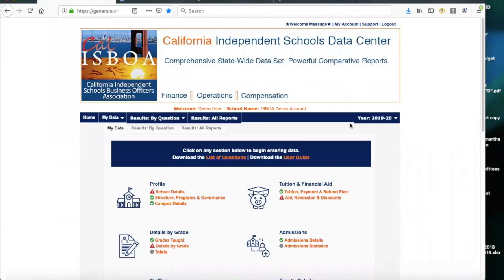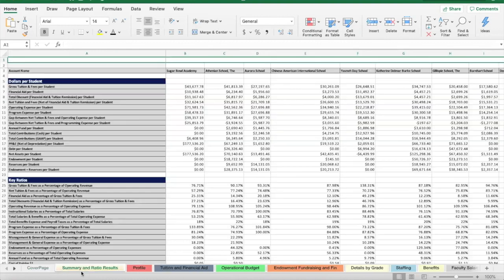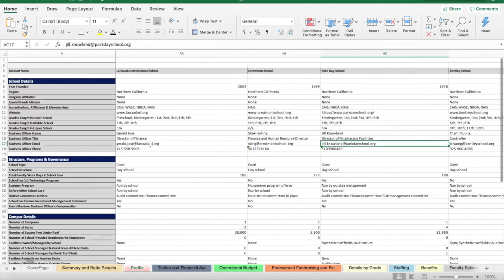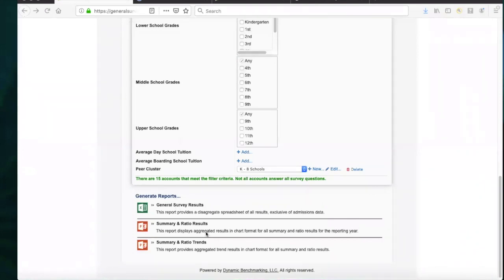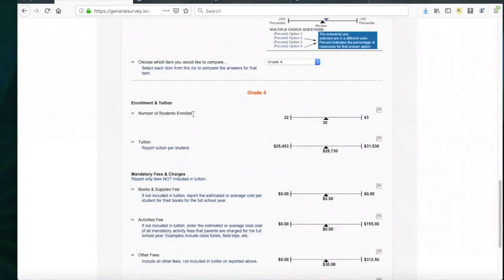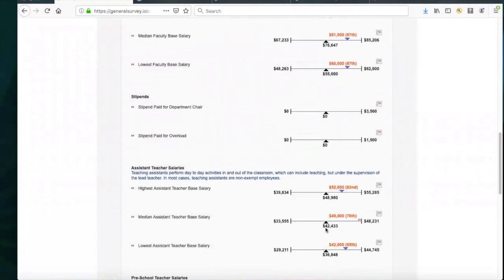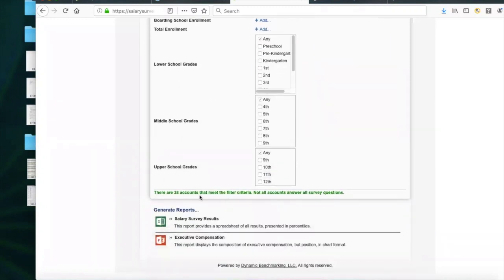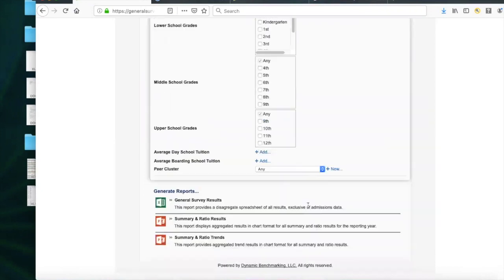Survey 2019 Results Tips & Tricks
How to access the 2019 Survey results